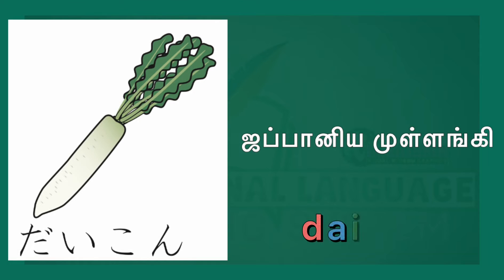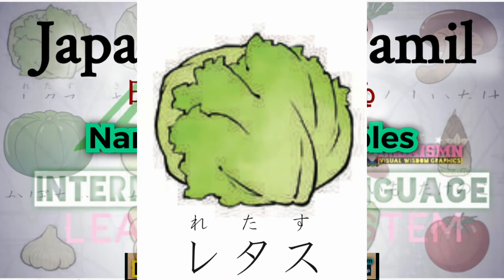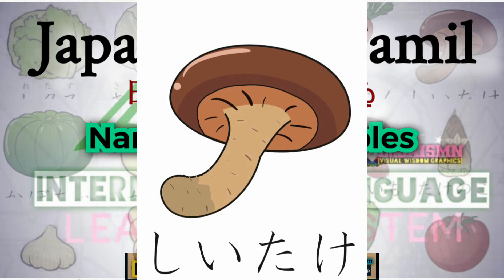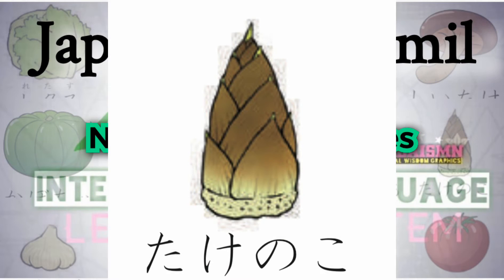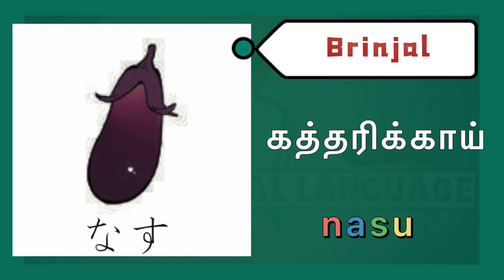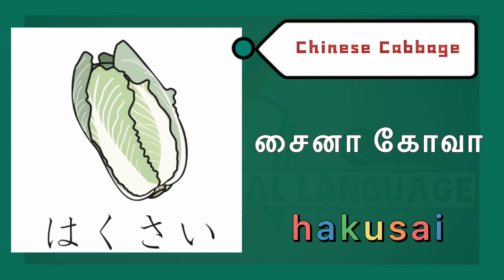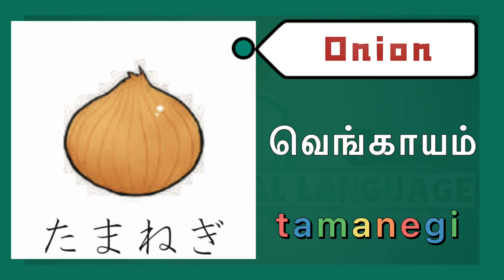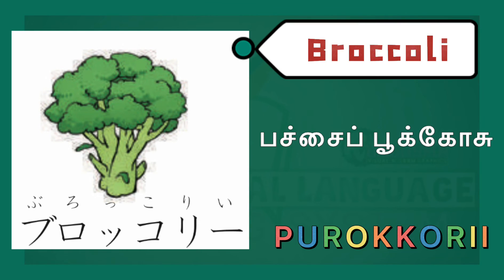Names of Vegetables | Japanese to English [ தமிழ் - 日本語 - English ]